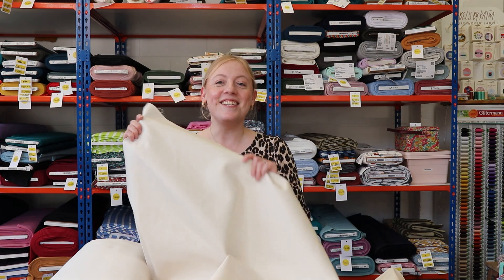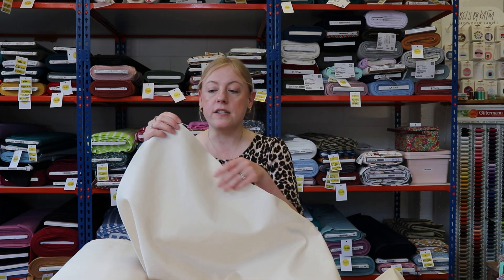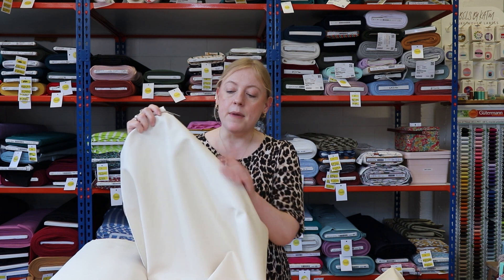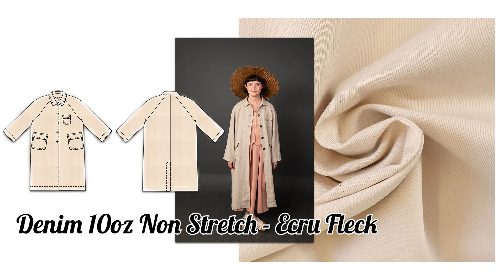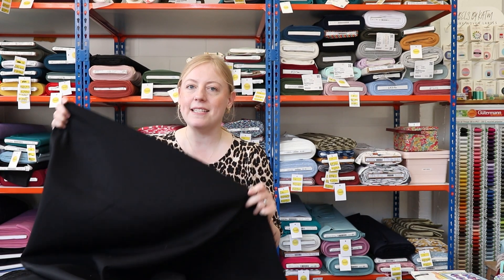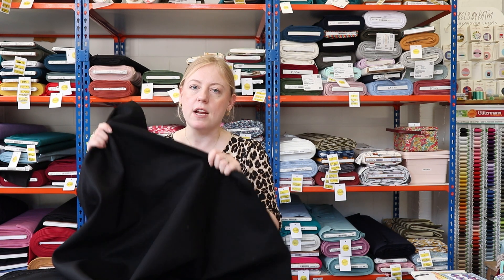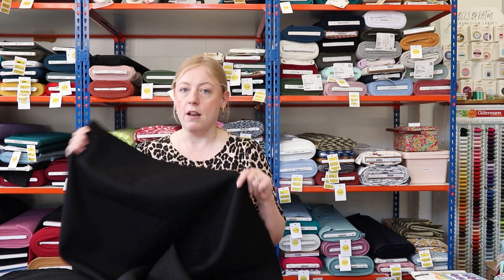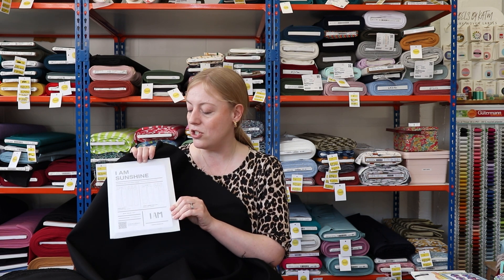Fabrics for Jeans, Jackets and Dungarees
This week we have amazing new bottomweight fabrics to make all of your jacket, jeans, jumpsuits, and dungaree dreams come true!

True Bia Riley Overalls

Plus, we love to hear from you, so let us know below (or on socials) if you have any questions!